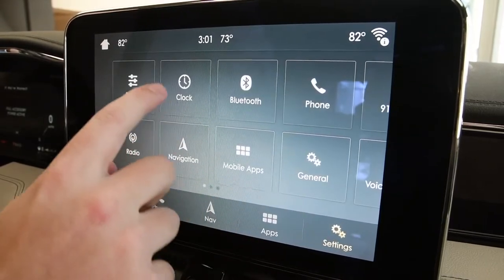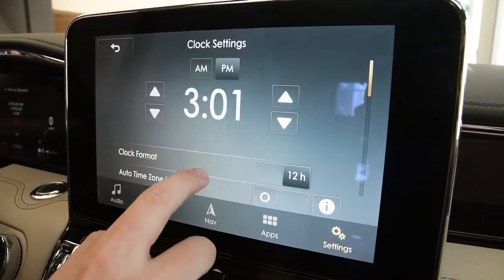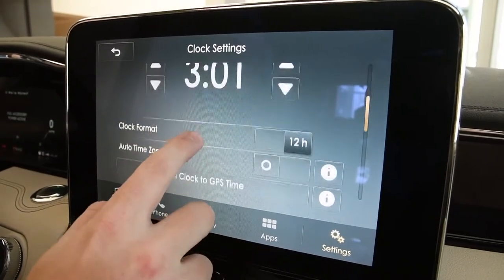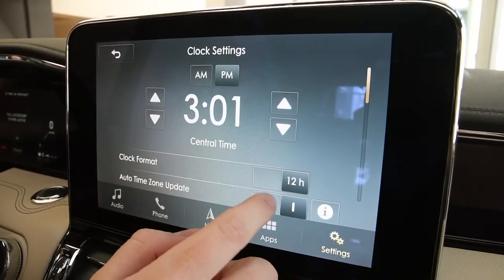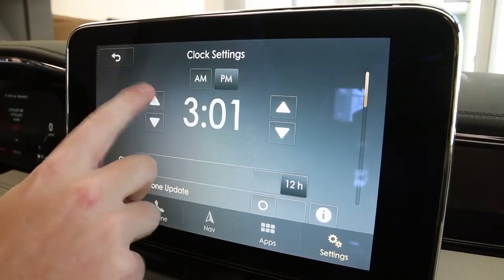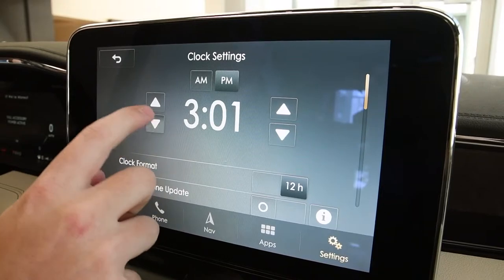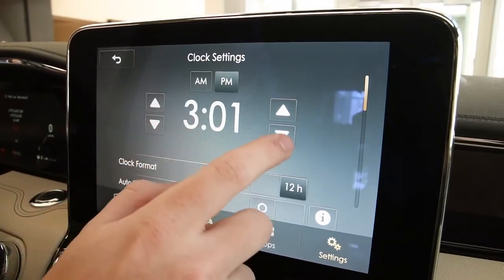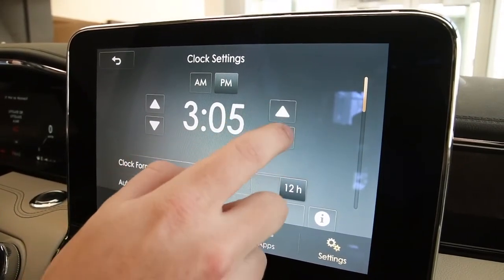How to Adjust Clock Settings with Lincoln Infotainment | Daylight Savings Time | Tutorial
| Daylight Savings Time is upon us, so it's time to learn how to set your clock.  Watch our quick tutorial to see how to do it!